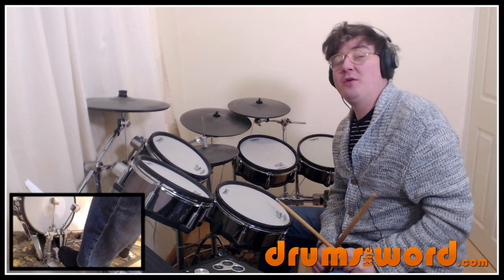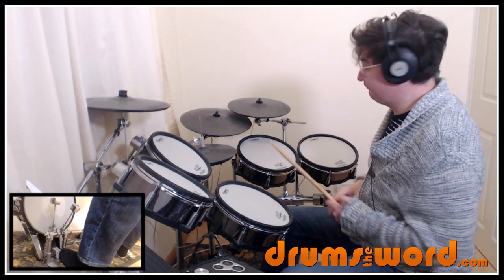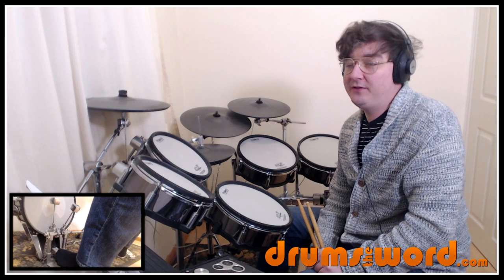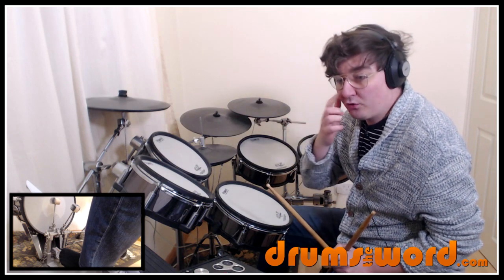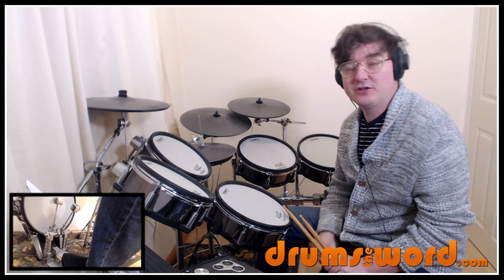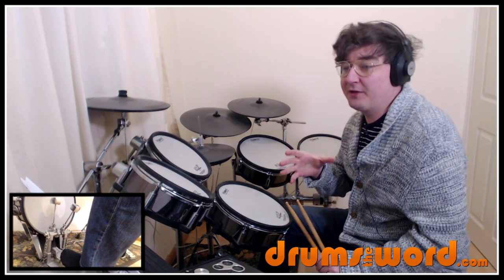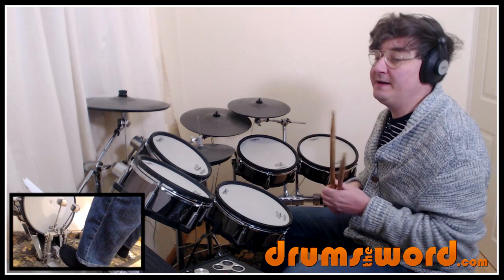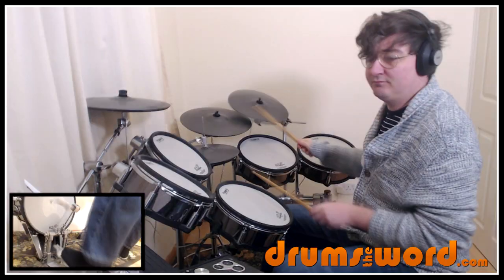★ Hanging On The Telephone (Blondie) ★ FREE Video Drum Lesson | How To Play SONG (Clem Burke)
00:00 Video Intro
00:59 Verse 1 & Chorus 1
05:03 Verse 1 & Chorus 1 Demo
05:31 Verse 2, Bridge 1 & Chorus 2
09:52 Bridge 1 & Chorus 2 Demo
10:19 Verse 3 & Chorus 3
13:10 Chorus 3 Demo
13:35 Verse 4, Bridge 2 & Chorus 4
16:19 Chorus 4 Demo
16:38 Video Outro

In this free video drum lesson, I want to teach you how to play the song "Hanging On The Telephone" by Blondie featuring Clem Burke on drums.

There is nothing super complicated going on in this song, it's just another example of Clem playing for the song but at a super fast tempo! Saying that though, we still get plenty of fun beat and fill ideas throughout the tune.